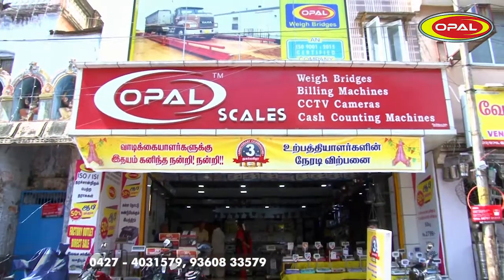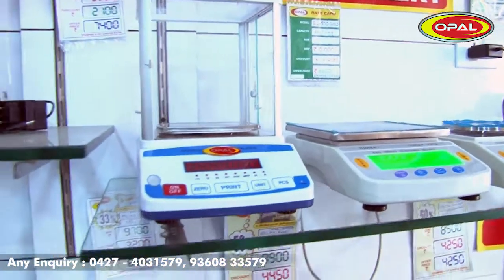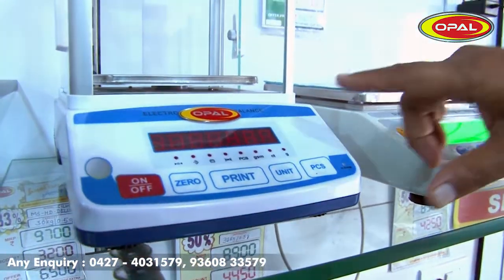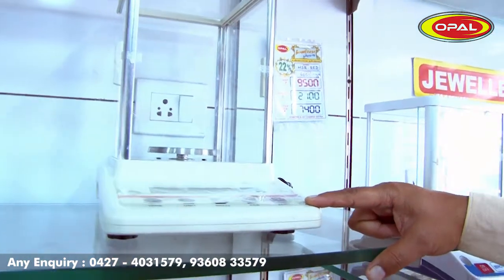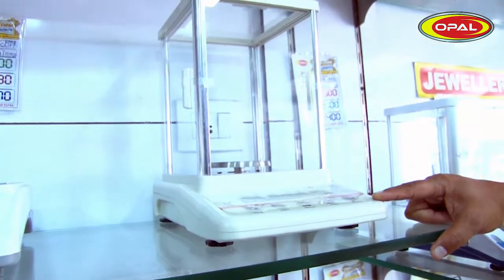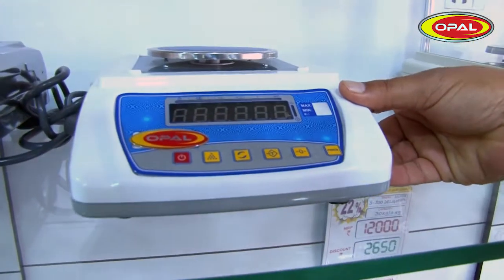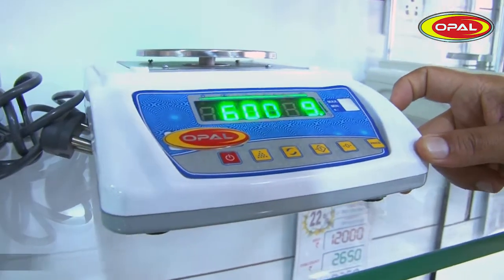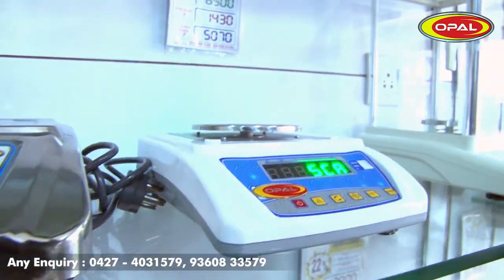Opal Scales Epi 8 - Jewel Weighing Machine 93608 33579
Electro-Magnetic Force Compensation technology / Load Cell based technology.
Overload protection and Indication.
15mm Bright LED display.
Tare function up to full Capacity.
Linearity from least count to Capacity.
Standard Bi-directional RS232C interface for Computer.
Accumulation of weight in memory.
Automatic Zero tracking.
Weighing in grams, carats, percentage, GSM
Stainless steel weighing pan
Stand By mode for low consumption of power.
Membrane keypad with tactile switches.